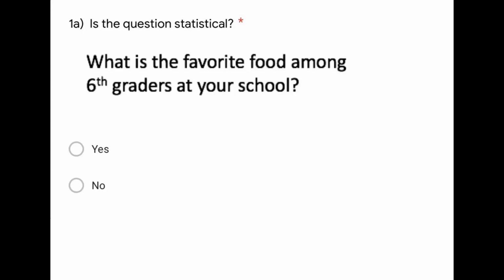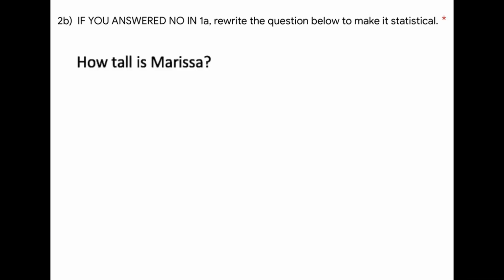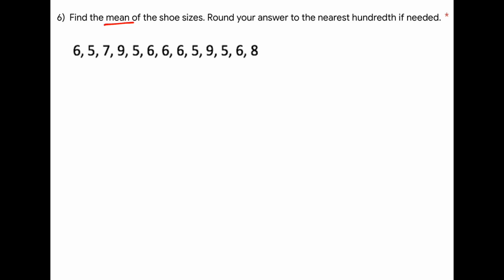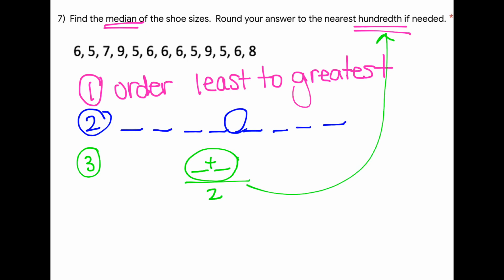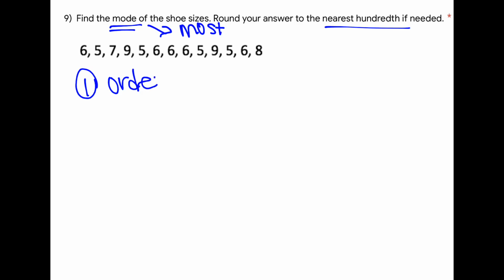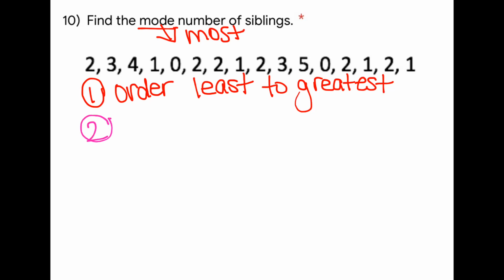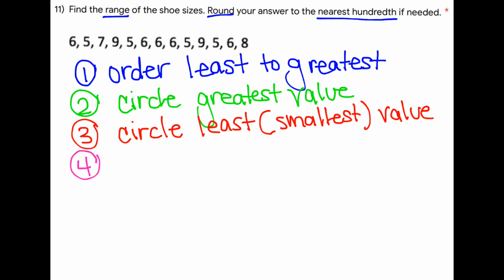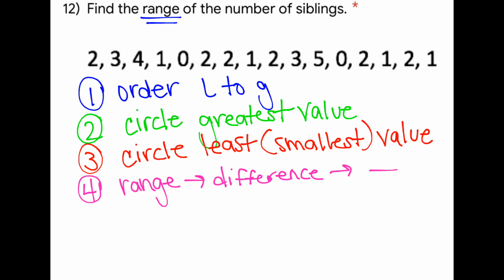Measures of Center and Variation Quiz